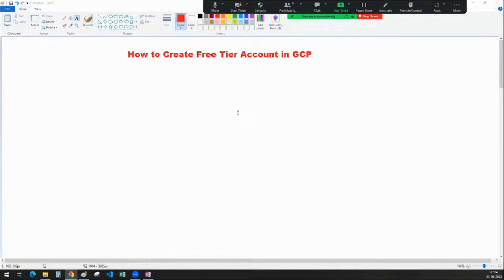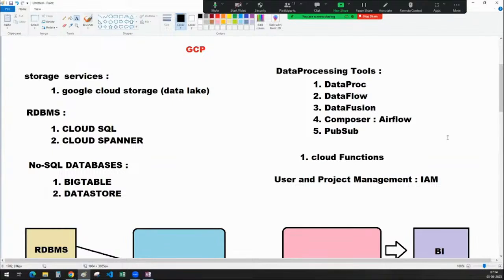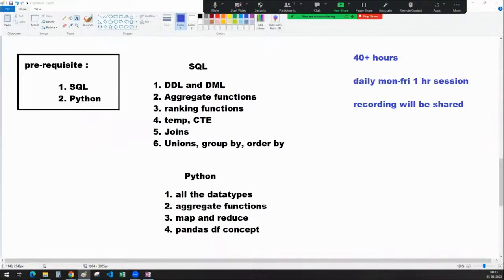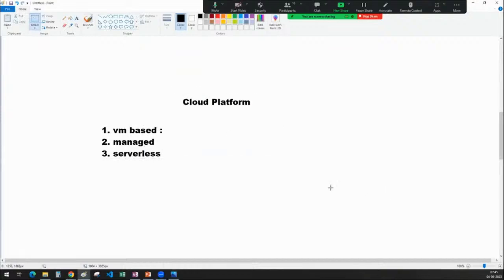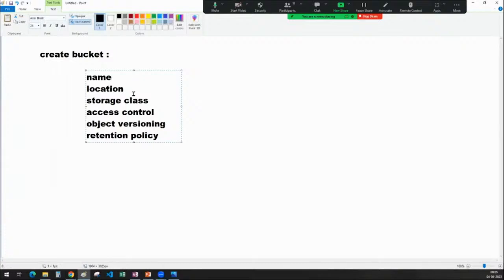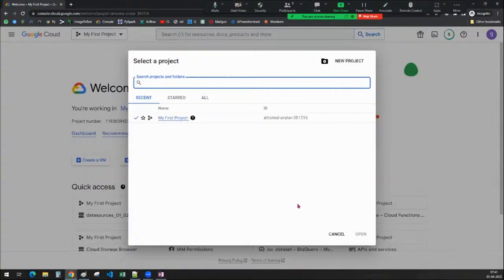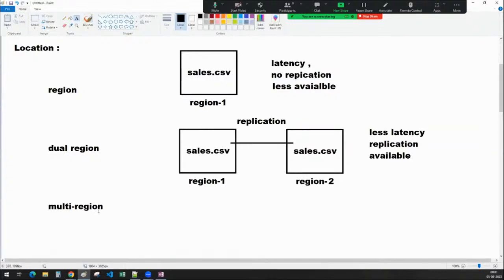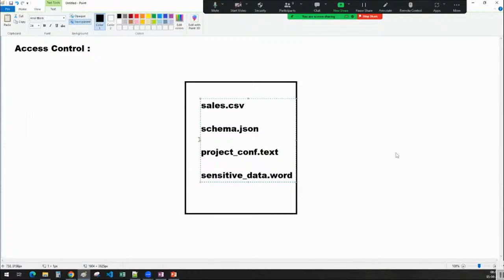GCP (Google Cloud Platform) tutorials by Mr. Shaik Saidhul Sir